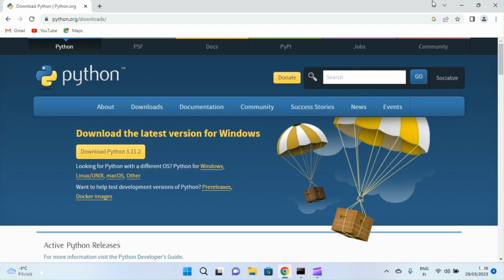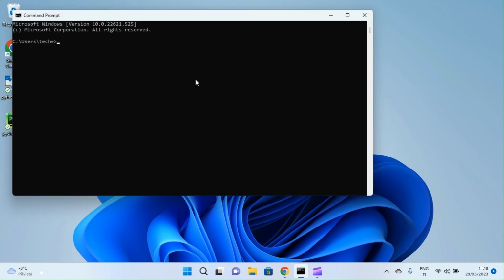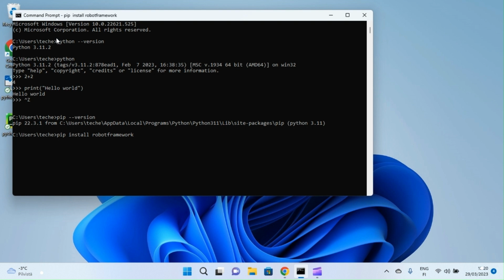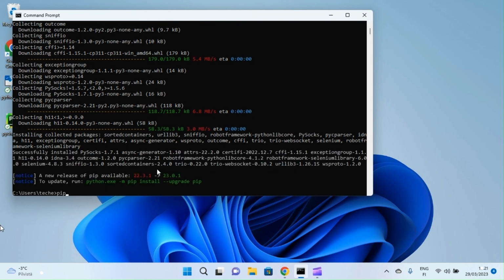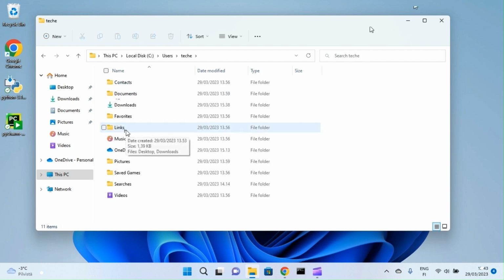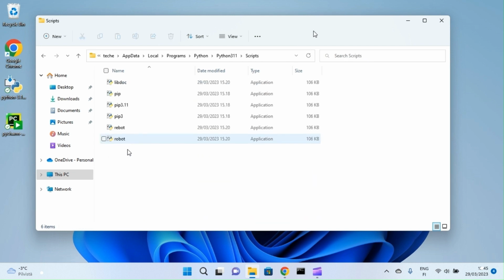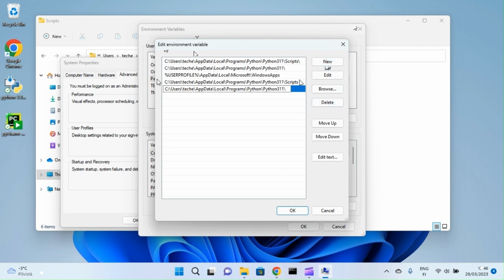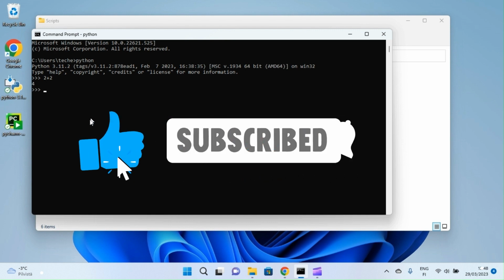3. Installing Python, Pip and Robot framework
NOTE

In this video, we start to setup the environment needed to run robot framework tests.

Python, pip, robot framework, and the selenium library are all installed. The video also shows how to add python to the environment variables if it was not added during the installation process